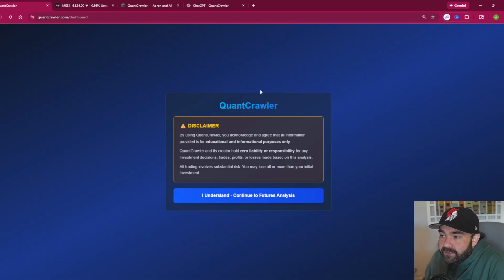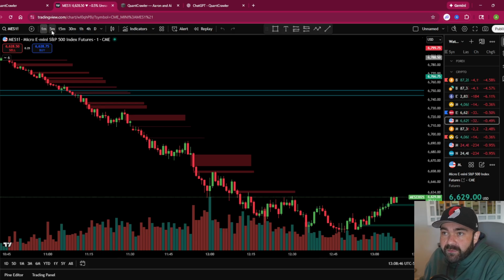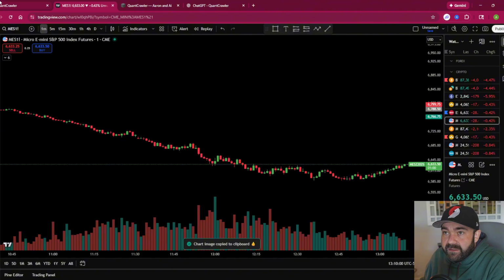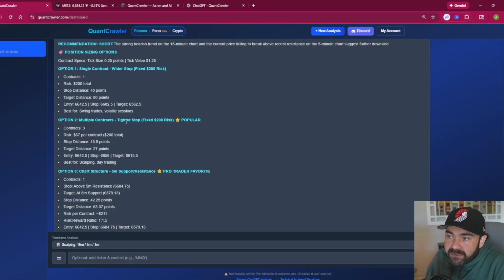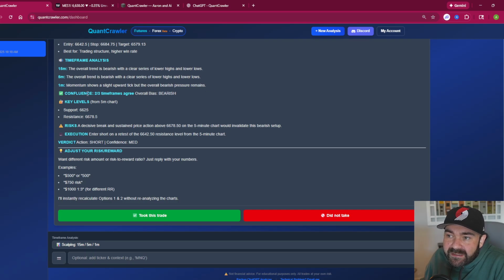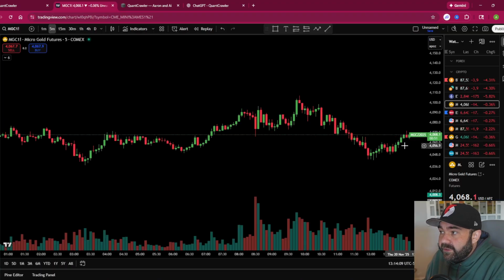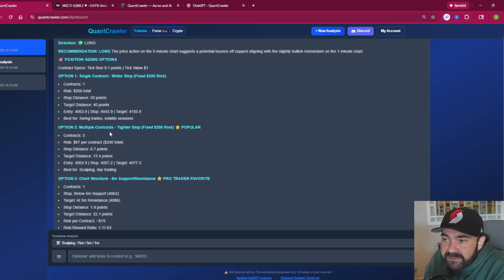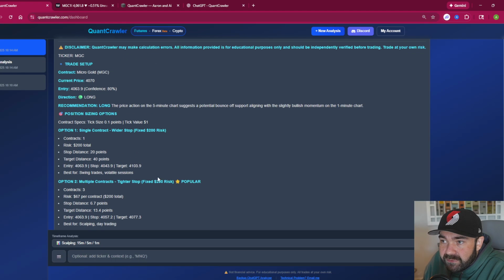Can This AI Make You a Better Trader?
QuantCrawler tutorial, multi-timeframe analysis, day trading tools — in this walkthrough, you learn exactly how QuantCrawler works as an extra layer of confidence on top of your own trading strategy. This tool is not meant to replace your system. It supports it with fast, high-level technical analysis across the 15m, 5m, and 1m charts.

The platform was built out of years of passion for day trading and chart work. The goal is simple: give you clean structure, directional bias, and technical context in seconds instead of manually breaking down every timeframe. For traders who already follow a system like the five-minute opening range break, QuantCrawler helps point out things you may have missed or validate your bias before entering the trade.

What you learn in this tutorial:

How the platform works and why it’s supplemental

How to access the website and the ChatGPT version

How to upload 15m / 5m / 1m charts correctly

When to turn off indicators before capturing screenshots

How the platform reads structure and builds a bias

How the confidence score works

How the long/short recommendations are generated

How risk-to-reward options are calculated

How chart-structure mode works

How to use it across futures, forex, and crypto

What invalidates a setup and when to re-run an analysis

You’ll also see notes on the upcoming bar-chart integration, which will allow you to run analysis automatically without uploading screenshots. This tutorial gives you everything you need to use QuantCrawler the same way I do.

If you want a fast, structured, and consistent way to support your trading decisions, this walkthrough shows you the full workflow.